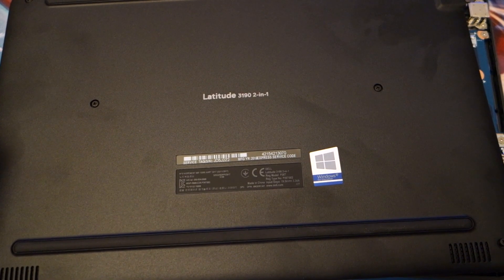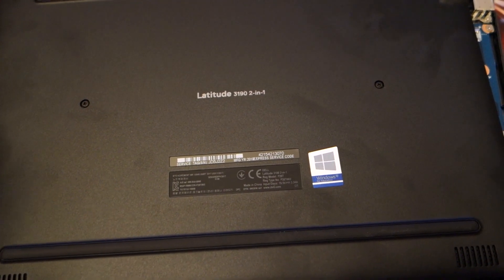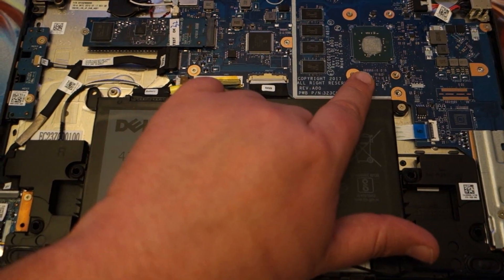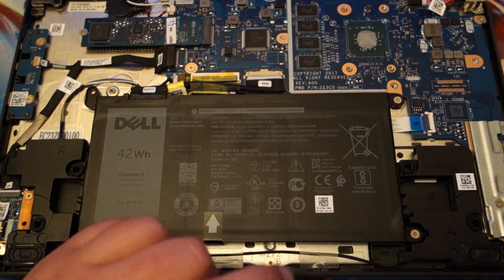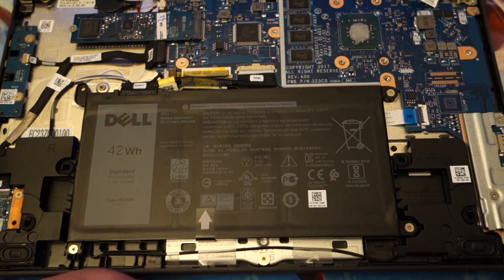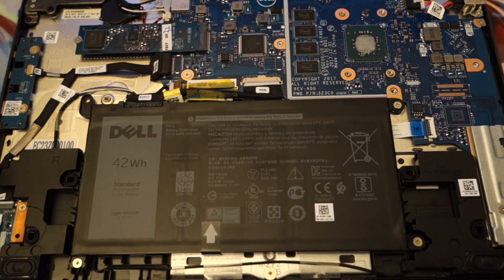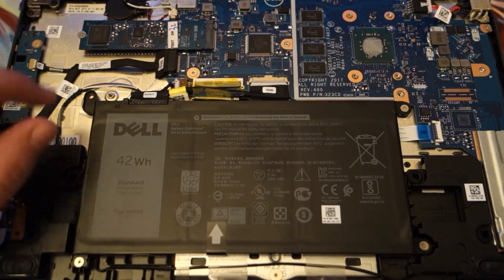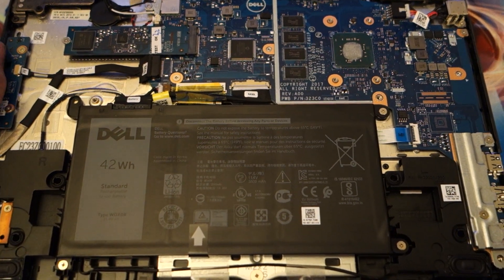Dell Latitude 3190 2-in-1 Opened up, Showing Hardware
BTC - 3JWqF5emoJ7AN9BxL5Lvqs2BkWoXeVUcQQ
BCH - qrcg9z9wdrxlcmclhpgfx7yy652cskhr2ucxh5ehx6
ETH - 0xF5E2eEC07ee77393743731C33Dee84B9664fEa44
ETC - 0x3391C0C5a75841eb772A4FC963d1895A31C1feb7

Or look at some hand picked items: